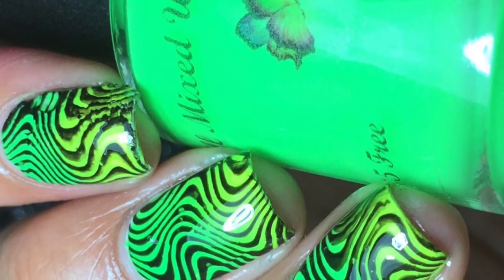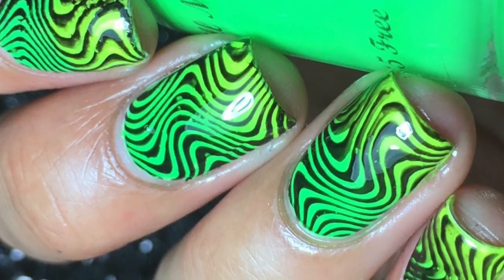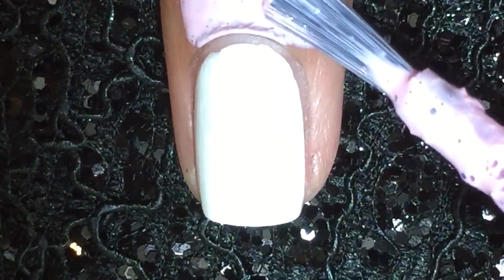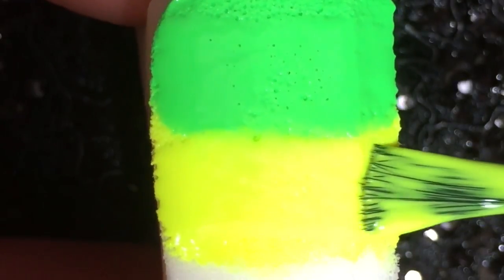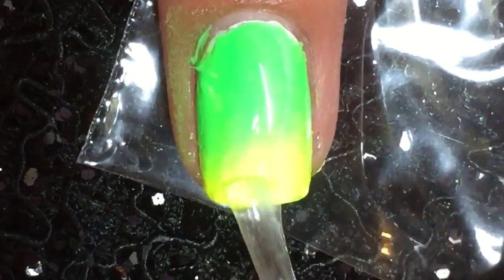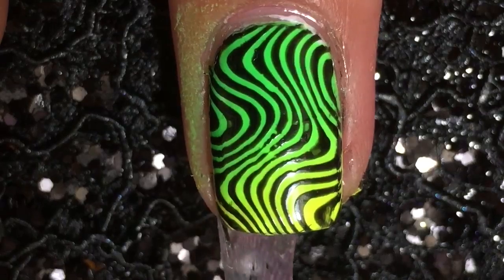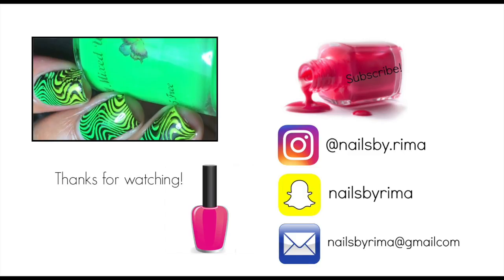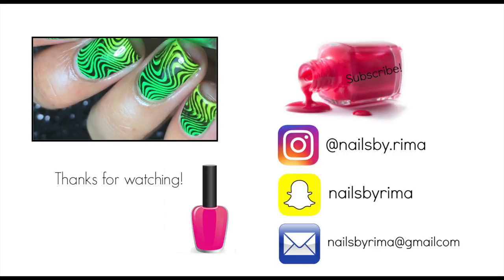Creative Shop Stamping Plate Review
Hey guys! I hope you liked this video! I used Creative Shop Stamping's amazing stamping plate and I absolutely reccomend this company!! The link to their store is